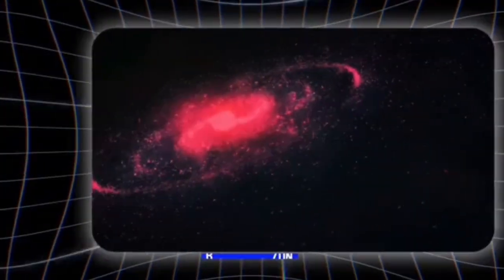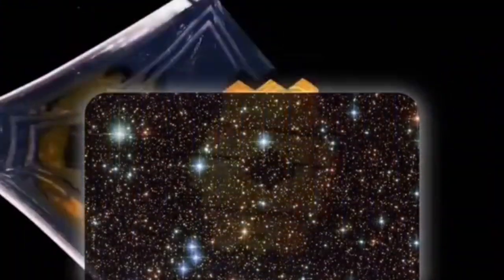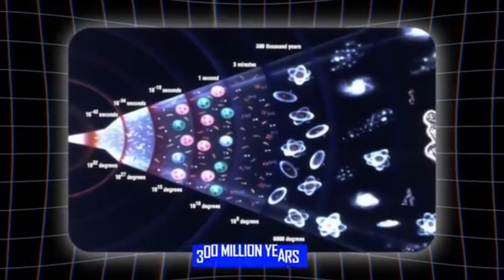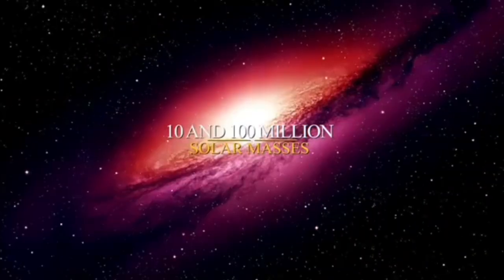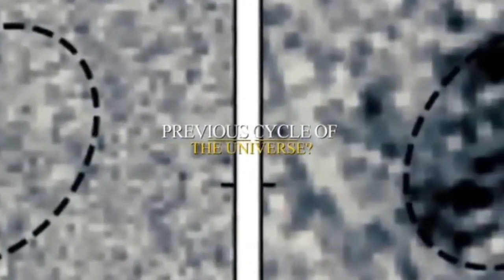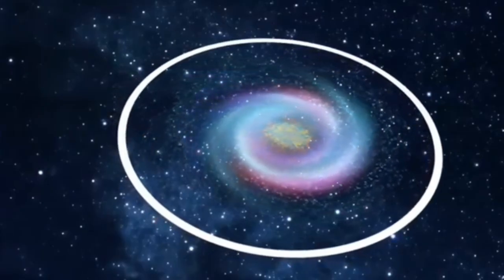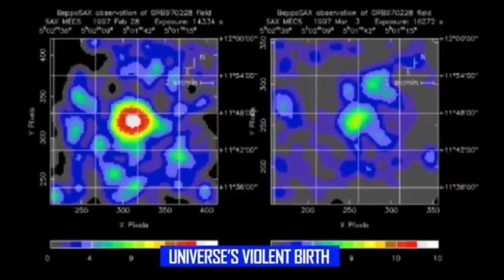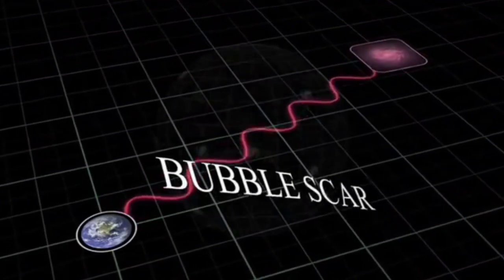NASA Just Revealed the Edge of the Universe, And It's NOT What We Expected At All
NASA scientists just dropped a shocking revelation about the edge of the universe—and it’s NOTHING like what we imagined. Using data from the James Webb Space Telescope and cutting-edge cosmic mapping, astronomers uncovered secrets hidden at the very boundary of space and time.

Could this be the ultimate discovery that rewrites everything we know about the Big Bang, dark matter, and the fate of the cosmos?

🌌 The edge of the universe… revealed at last.
🛰️ James Webb sees farther than ever before.
🚀 The truth is stranger than science fiction.